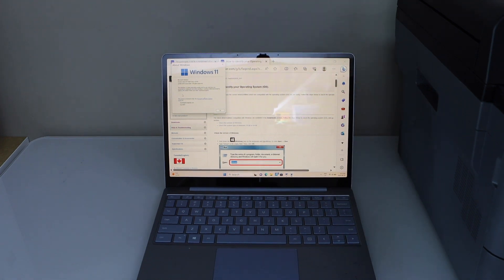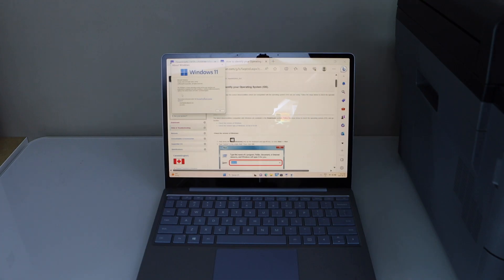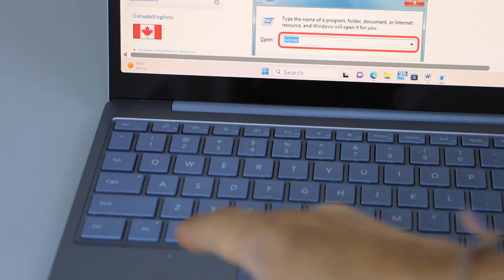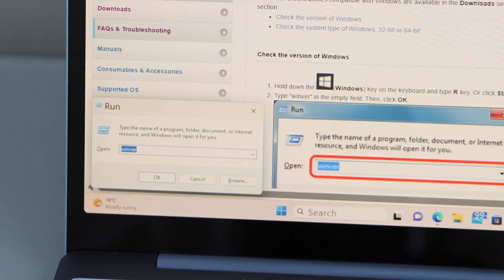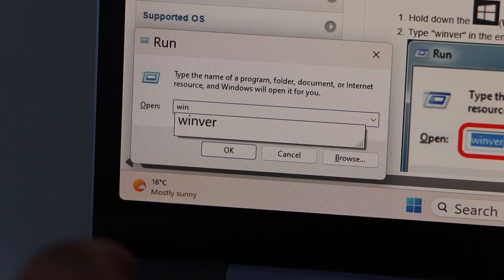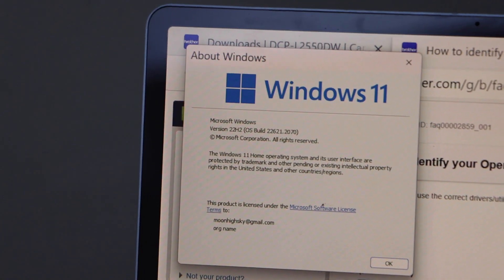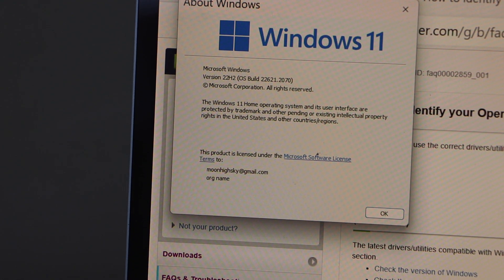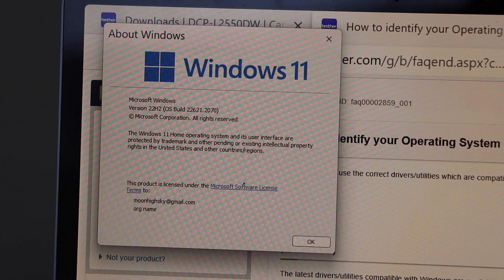How To Check Windows Version in Laptop/PC !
This video shows how to check the windows version (7,8,9,10,11) in your laptop or pc. Go to the laptop or PC, Press and hold windows button and then press R button. The window with Run will appear on the left side corner screen. Now type Winver and press enter. On the top of the screen a window will pop up with the details of tour windows version. This shows what windows your laptop or pc has.